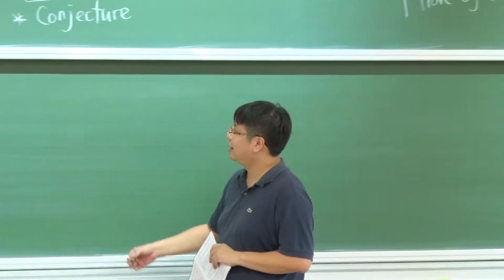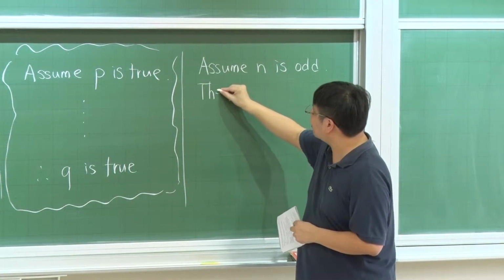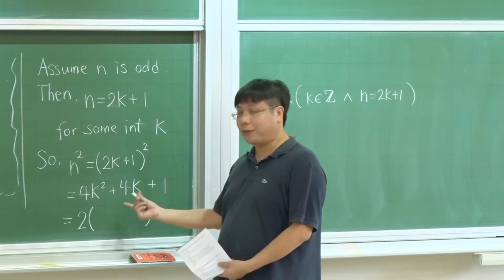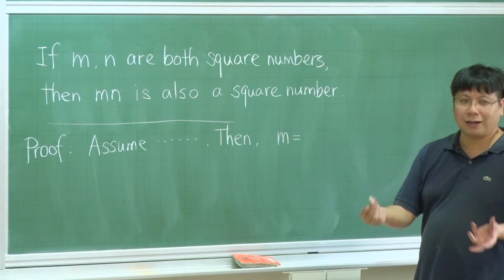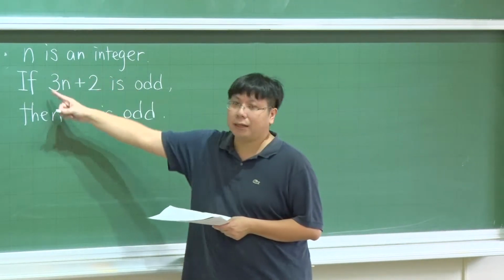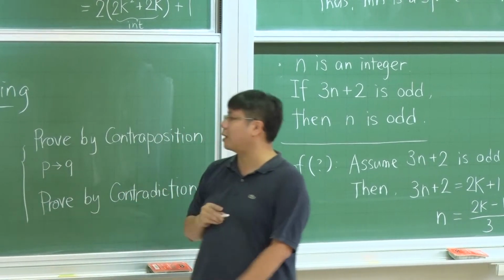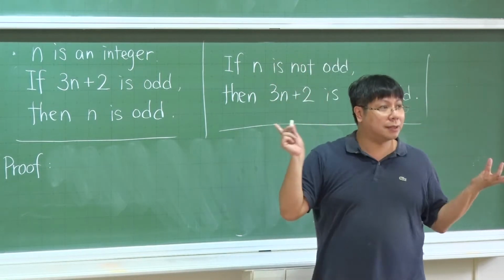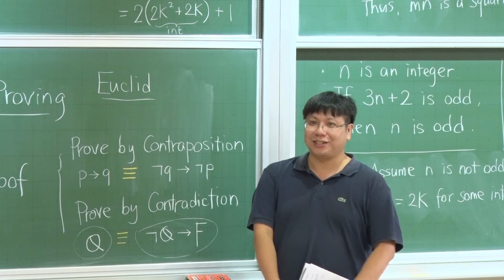10410韓永楷教授離散數學_第8D講 Axiom/Lemma/Corollary/Theorem/Conjecture